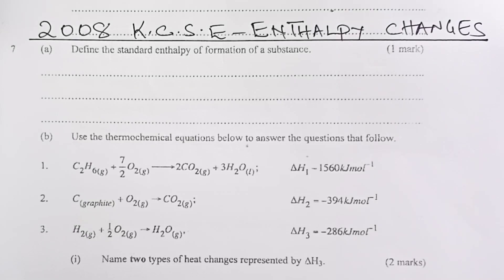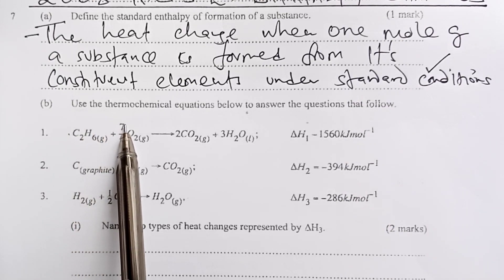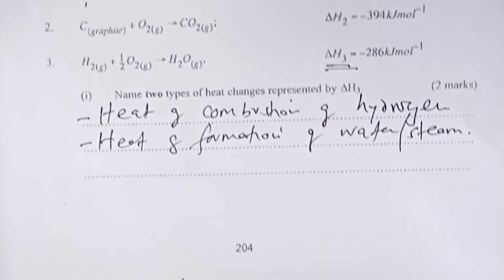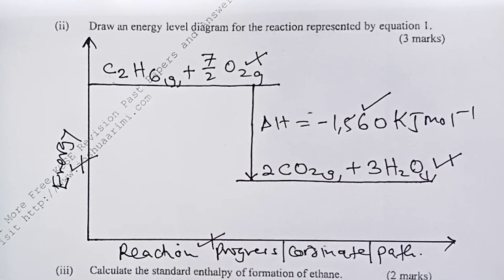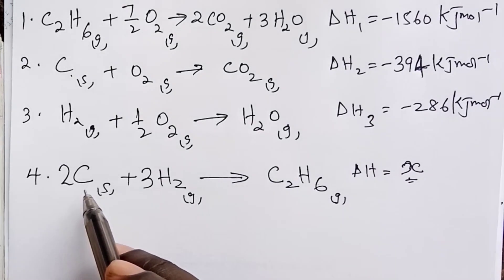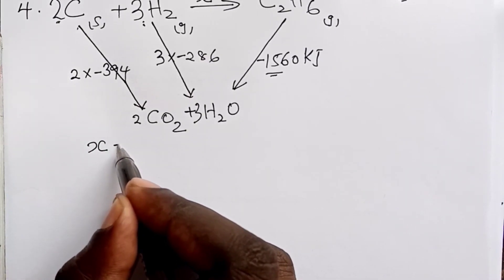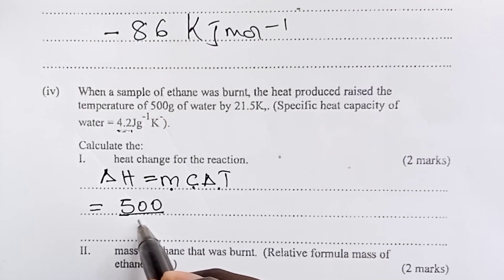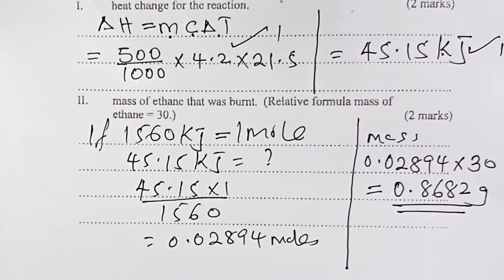Enthalpy Changes - K. C. S. E 2008 Chemistry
This is 2008 Chemistry Paper 2 Question Number 7. Watch on.